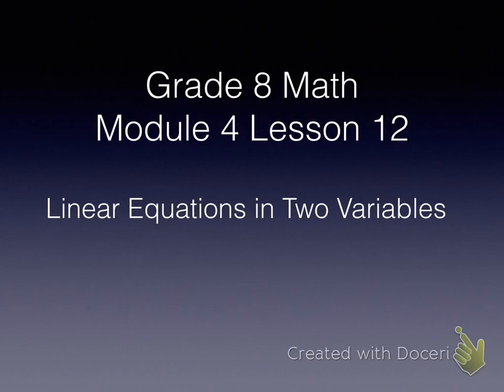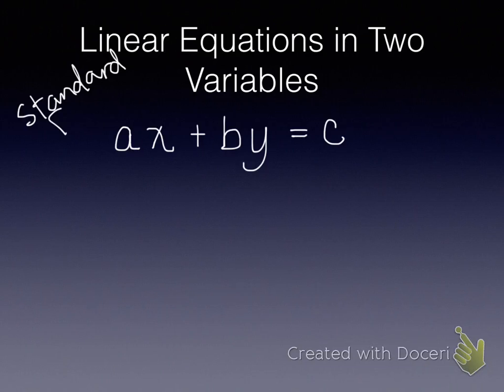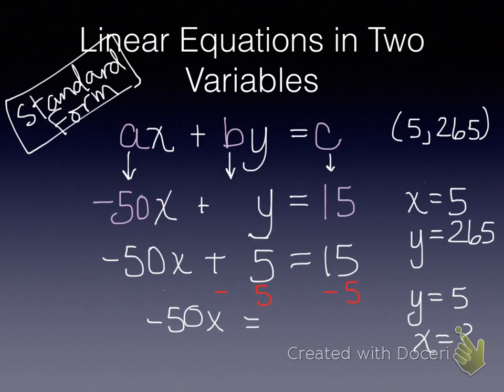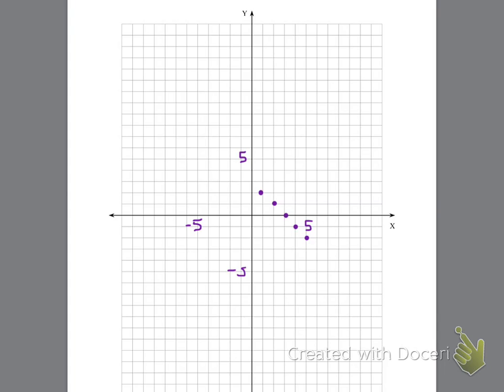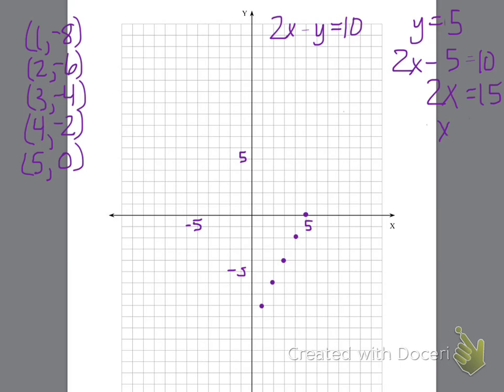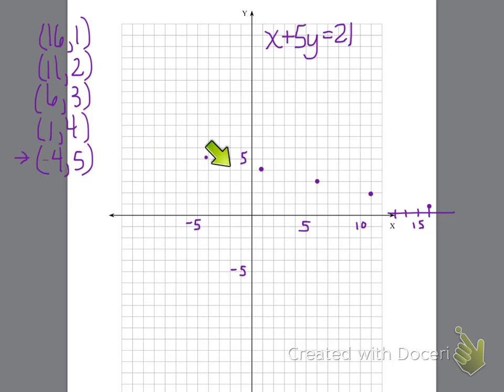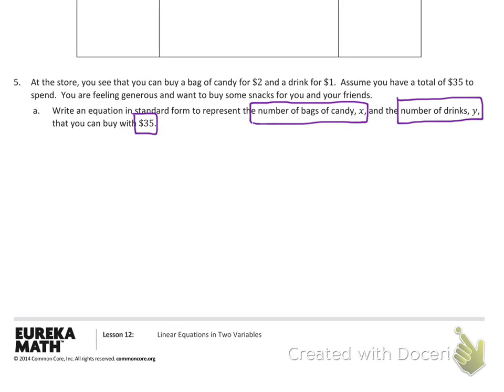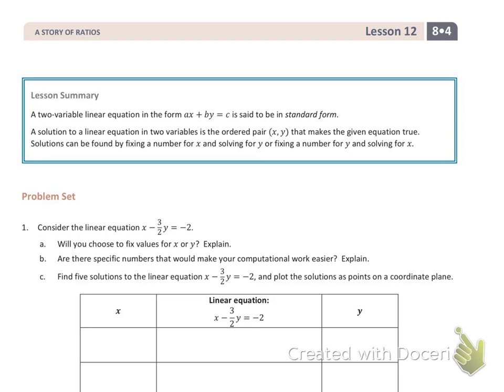8th Math Module 4 Lesson 12